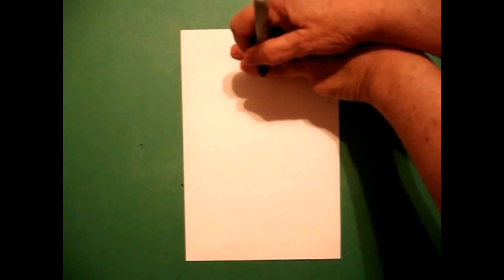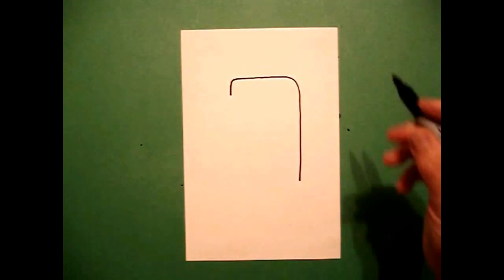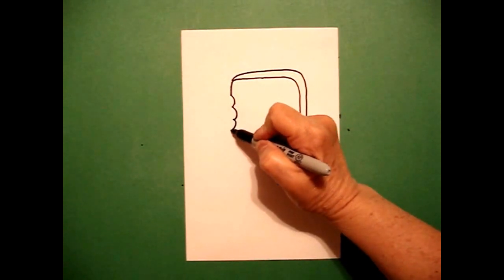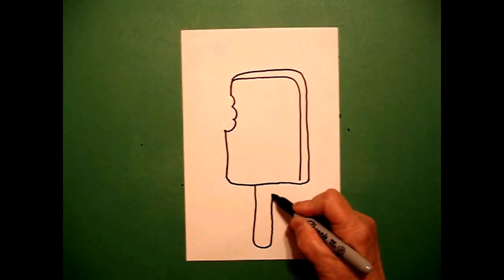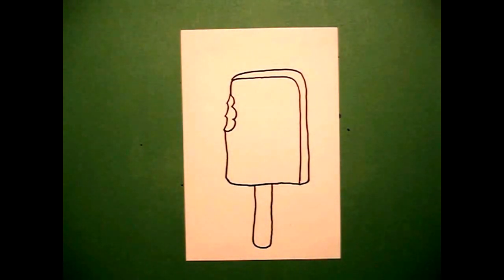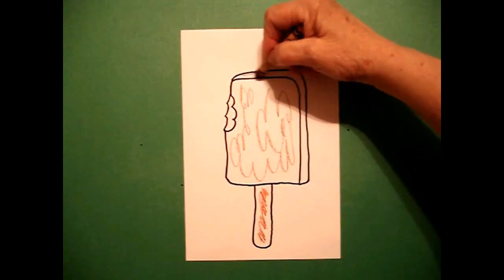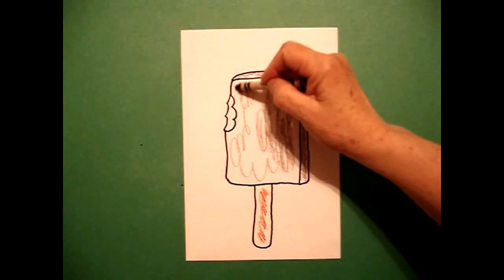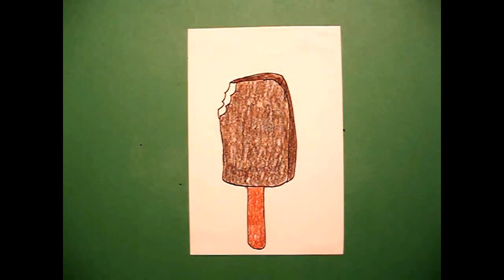Let's Draw an Ice Cream Bar!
Easy to follow directions, using right brain drawing techniques, showing how to draw an ice cream bar.